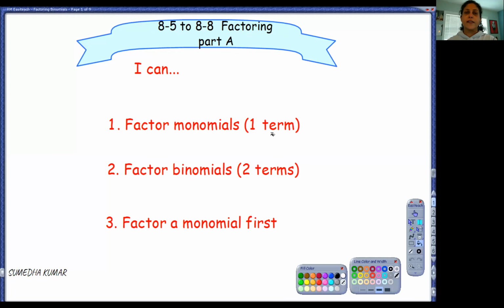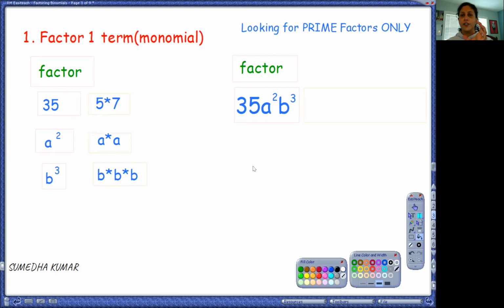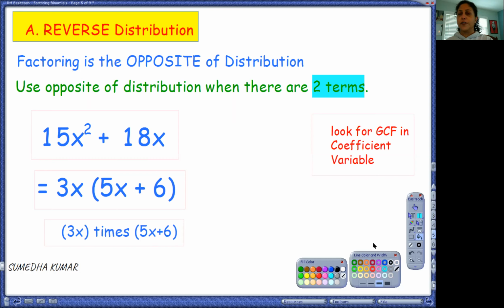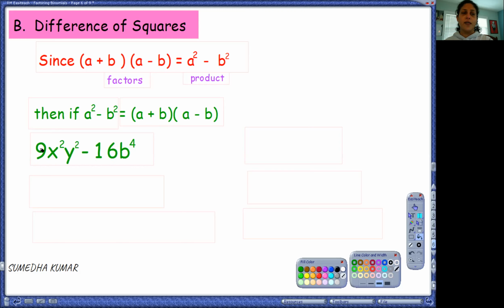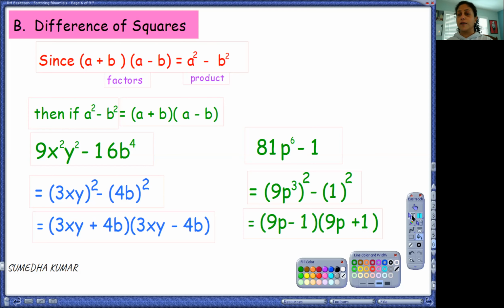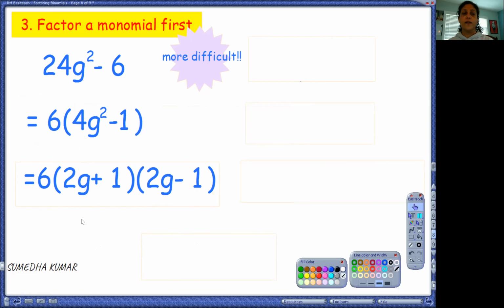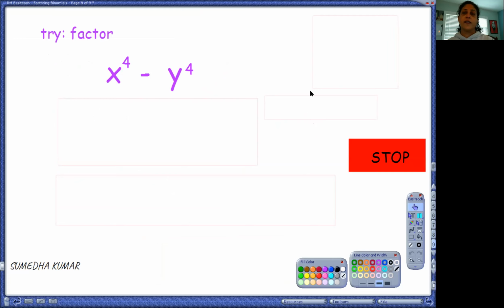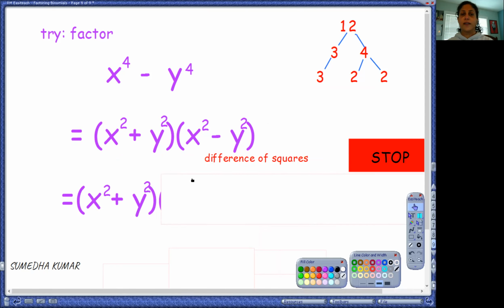8 5 Factoring Binomials